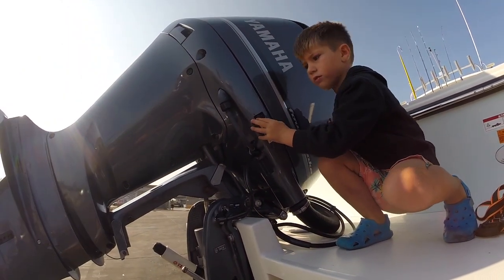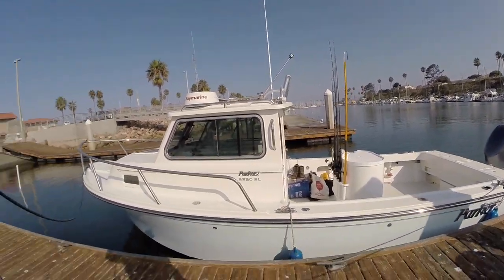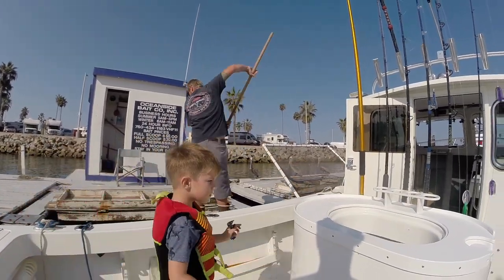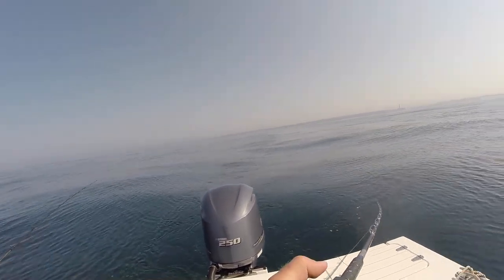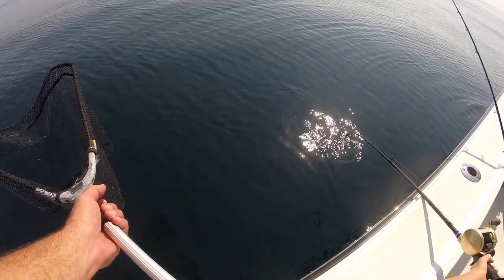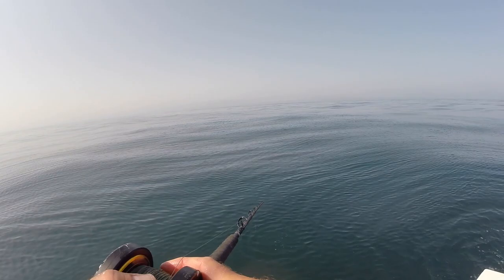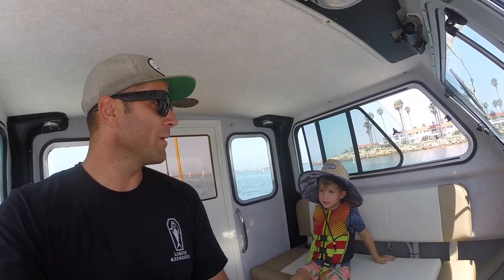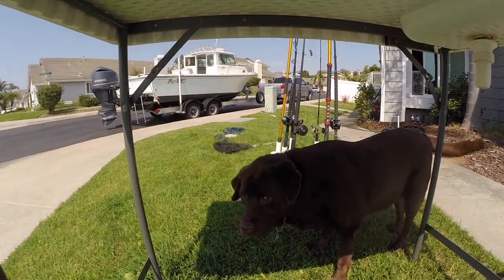California Bonito Fishing // 4 Year Old Angler (Catch & Cook)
On todays VLOG we hop on our Parker 2320 and head offshore. We fished for Tuna, Bonito, Halibut, Bass, Rockfish, and whatever else we could Find. Great conditions. Classic Summer fishing in California. All the species are awake and in reach.

After we finished we did a catch and cook of the fish we caught. Surprisingly the Bonito was delicious as sashimi!